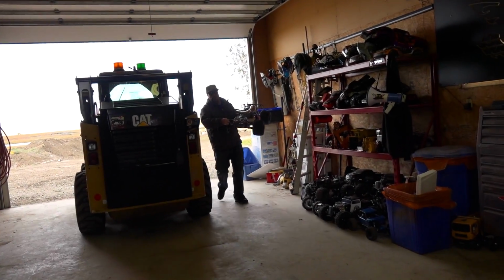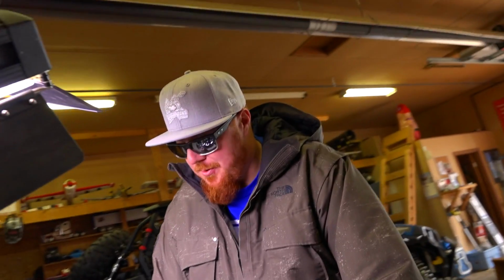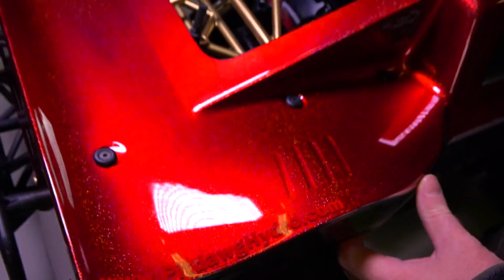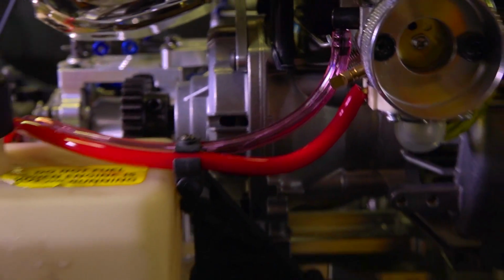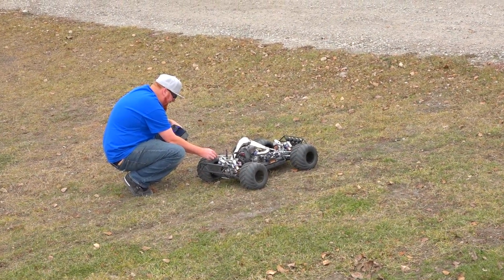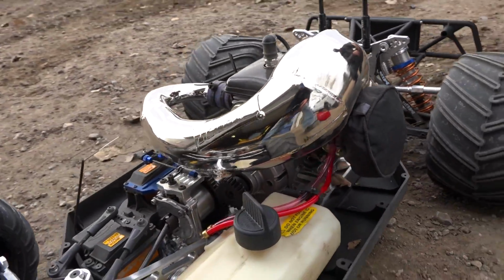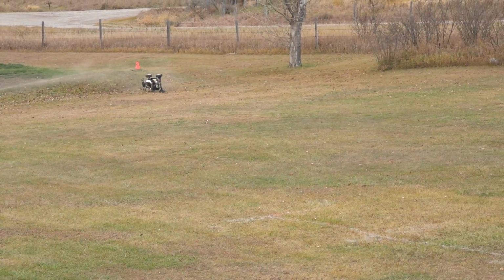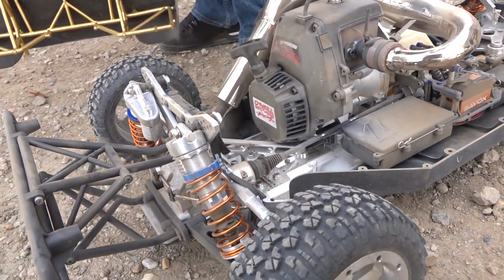We went too far! OBR 46cc 12hp Gas Engine w/ Silenced Pipe in 4x4 Concept Truck | RC ADVENTURES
- a Concept Truck, what else can we say?! My buddy EvTek and I unveil a secret project he has been working on for several months. The truck we are showing today is a highly upgraded Losi 5T (Large scale, 1/5th size), fitted with the Largest Engine that OBR currently offers - the 46cc!  Coupled with a powerful pipe and a sick setup, Everett has also fitted the truck with the Largest 1/5th scale Monster Truck tires from the Newly Released DBXL MT from Losi.

With parts manufacturers inlcuding 7075RC, OBR, Savox, KillerRC, Pitdawg Hydro, and so many more.. this truck is impressive. We first need to break in the GiANT engine that is the true heart of this rig. This means taking almost a WHOLE DAY to ensure the tuning and seating of the engine parts are correct.  With different sized tires we added different loads to the engine while breaking it in, so it will be used to the pressure.

Are these large tires going to work?!

The complete kit comes with everything needed to install and run. This is a direct bolt up with no modifications required and fits under the stock cage/body without trimming. The kit includes a fully ported/modified 46cc engine, Jetpro pipe, Turtle Racing mounting kit, DT1 air filter and a BBRC hardened 26T pinion. The pinion will mesh perfectly with the stock 58T center drive/spur gear and the stock 19T chassis spacers.

Every cylinder is ported and then sent out for treatment that is done here in the states. The treatment helps bond the chrome plating to the cylinder and significantly strengthens it without making the plating brittle. At the same time Molybdenum Disulfide is embedded into the plating to reduce friction. The reduction in friction increases power and the life of the engine. This treatment also significantly increase the cylinders ability to retain oil. To match we also have the piston and ring treated. After the treatment we find these engines to be just as reliable as a Zenoah if not more but with longer life due to the treatment done to the top end. We are so confident in this engine’s reliability that we back it with a full warranty. The warranty covers our porting, manufactures defects, plating failures but does not cover user error.

This engine comes standard with a 78mm 3 shoe clutch and has a much longer life than the stock Zenoah/CY 54mm clutches that are commonly used. It also comes with a pullstart similar to the Zenoah marine EZ start with cogs. This makes the engine extremely easy to start and longer lasting than the stock Zenoah/CY pullstart’s commonly used on the 23-34cc engines. We've fully ported similiar to the specs of our 28.5cc - 34cc engines to enhance the power considerably over stock. We have also decked the cylinder to raise the compression. An over-sized finned flywheel is used to prevent any cooling issues.."

For Amazing Body Graphics, Paint Design, and Hydro Dipping - Checkout our friend Thomas at PiTDAWG Hydro!

We hope you enjoyed todays film, and it inspires you to get outside and try out the hobby of Radio Control!